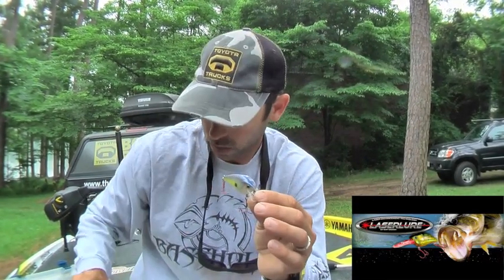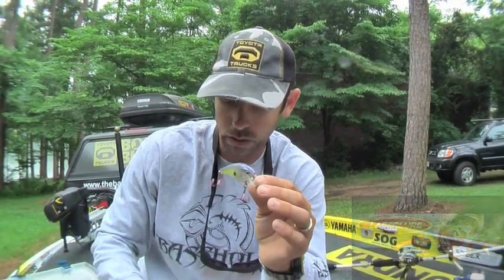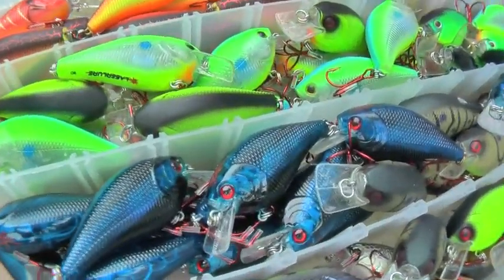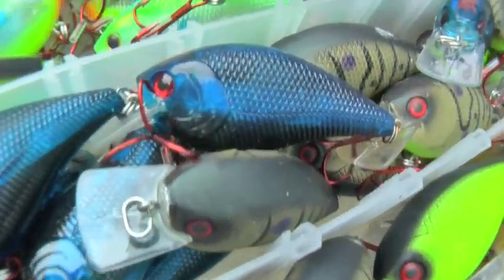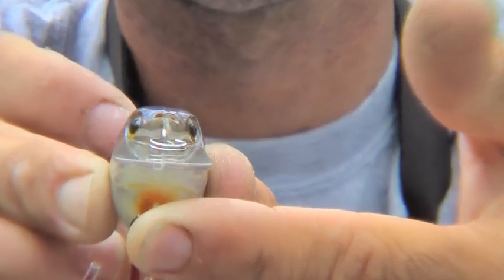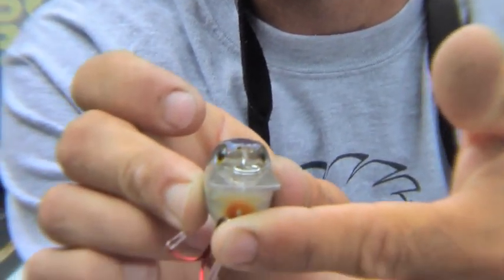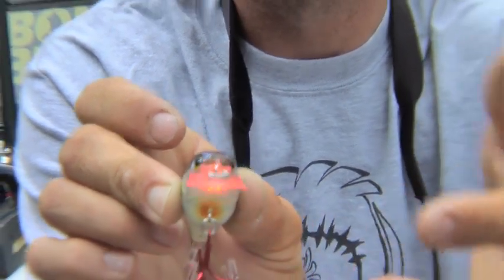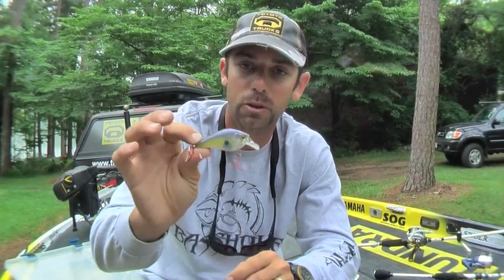Mike Iaconelli on Laser Lure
Mike explains how he uses Laser Lures to be more successful on tour, see how the little red light trips the trigger!